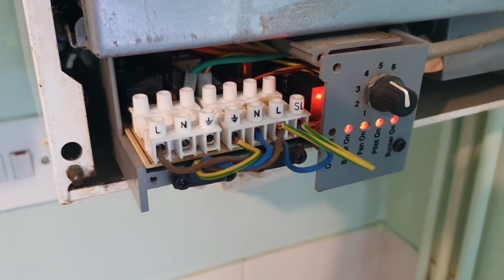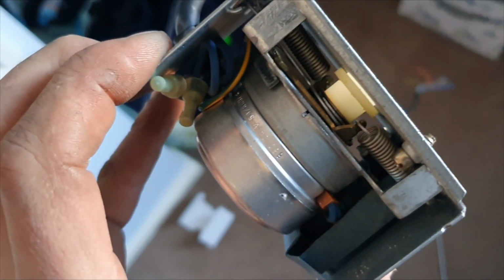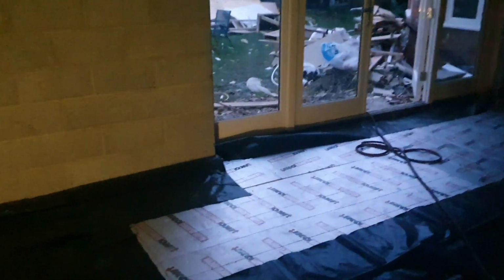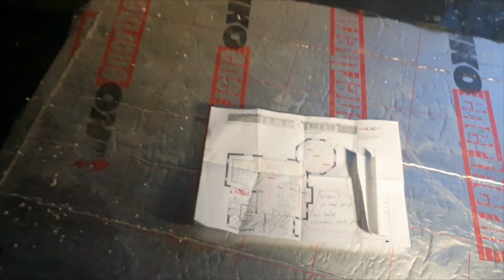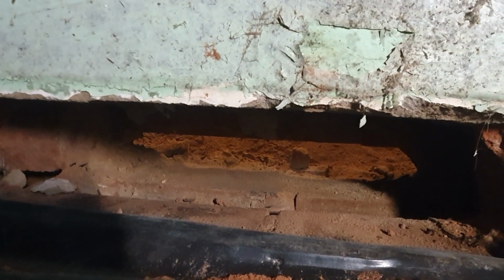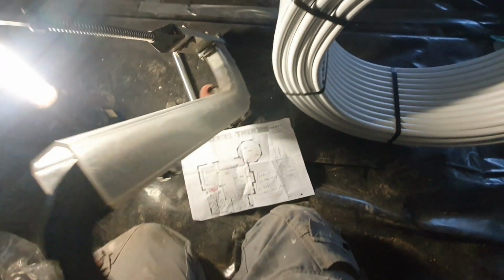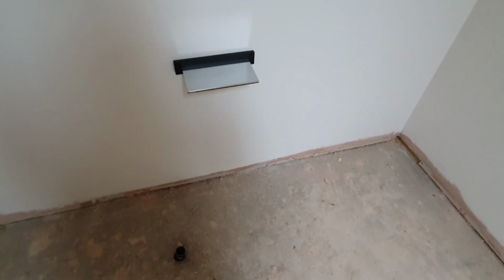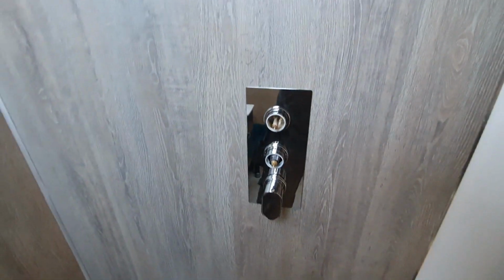Adventures of a Plumber#21 Underfloor heating, breakdowns and baths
This was a single day from last week. In this video we have a 3 port fault, underfloor heating installation, bath fitting and a shower second fix.